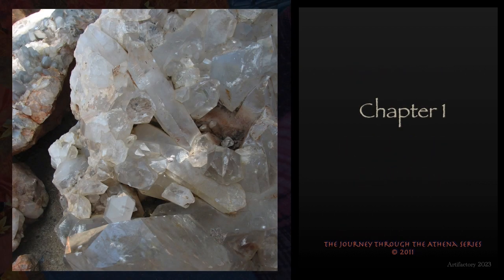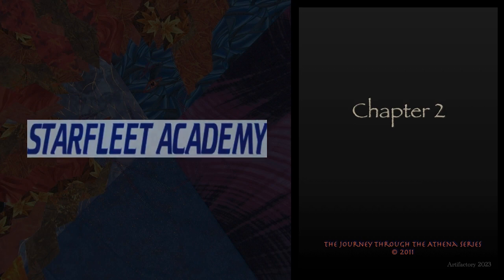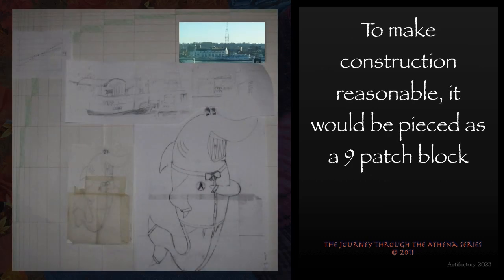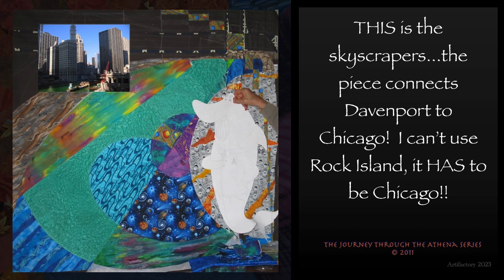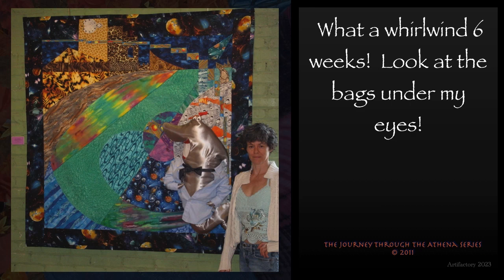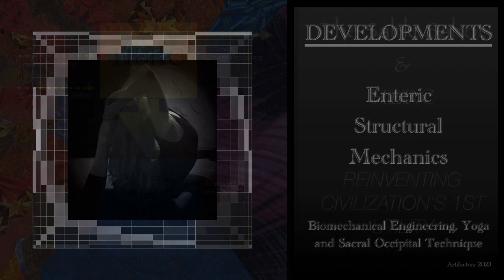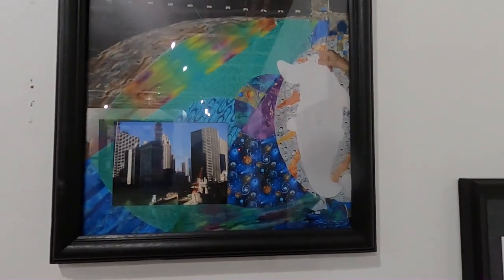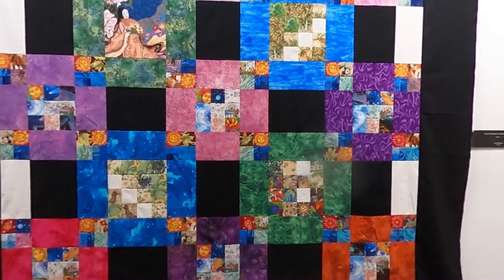Laura Hopkins | Quilt Design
"I’ve finally come to the end of the tunnel. It has been a fascinating adventure but I don’t think I would do it again”. Over two decades ago, Laura Hopkins found herself in a very unique predicament. “I had to leave the world of engineering and become an artist.” Laura found herself immersed in a journey that allowed her, as an engineer, to define new territory in mathematics. “Over the years, it became clear that this was a journey my right brain would have to take the lead on; the left would just have to sit back and hope that eventually everything would work out”. In 2006, Laura established her textile arts studio called The Sable Sabot. “I needed a place to study design (architecture) and construction (engineering). I knew I was stuck somewhere between them."  Her groundbreaking work was achieved in a piece called Athena-Pallas; Her Father’s Daughter, a six year journey. “Creating that quilt was like pulling the cork off a bottle of champagne. There was a lot of pressure behind it."  Laura's Journey through the Athena Series collection is an extraordinary example of creativity, initiative and a pioneering female spirit.